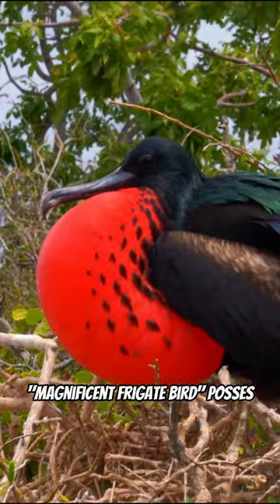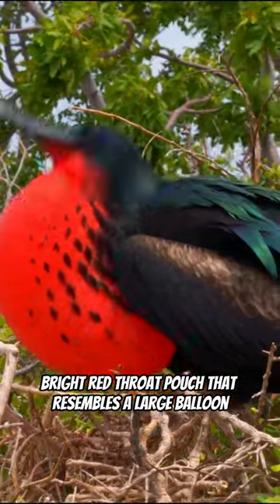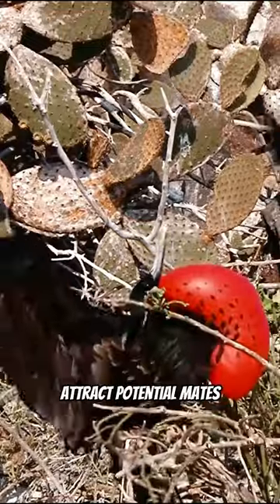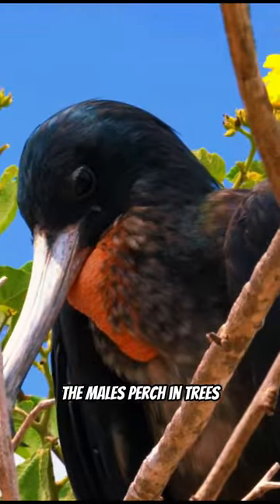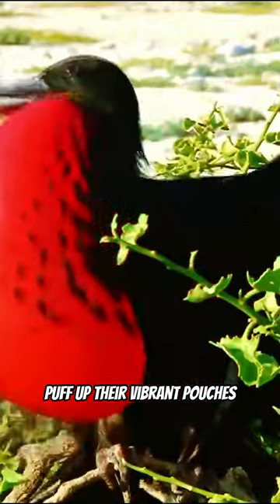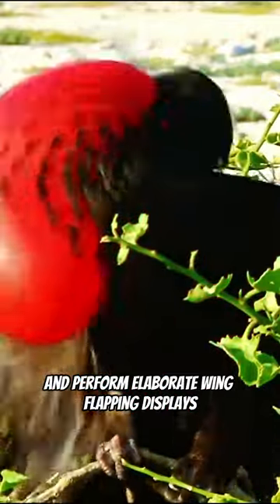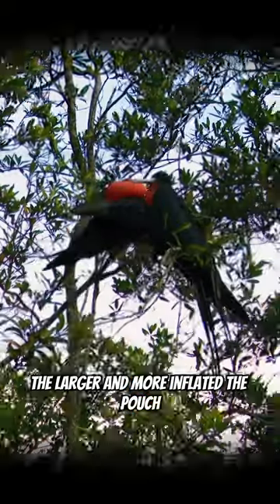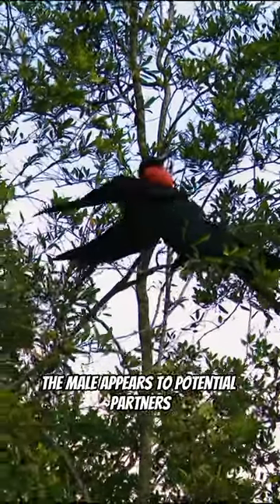This Bird Has a Huge Balloon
Hello everyone. Today I am sharing with you a very interesting fact about the magnificent frigatebird, one of the intriguing creatures of the animal kingdom.